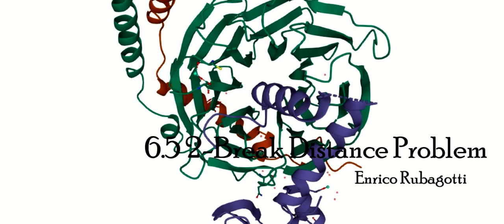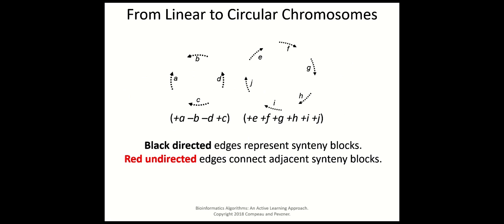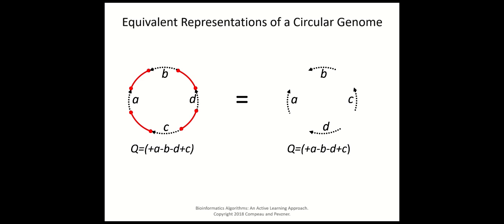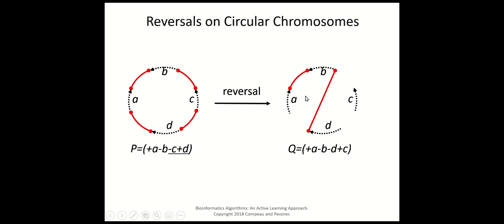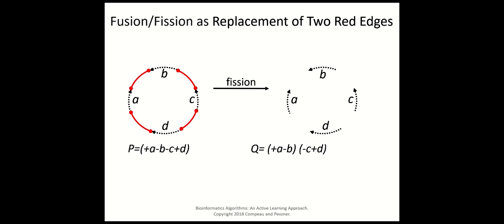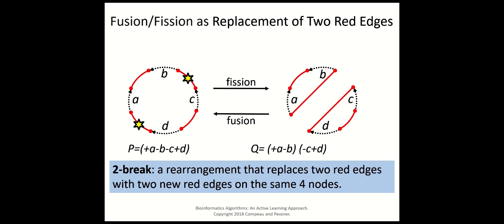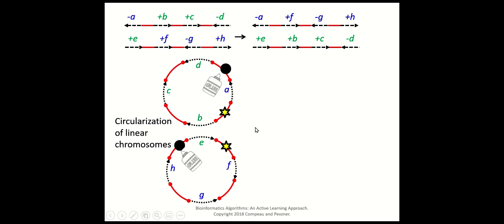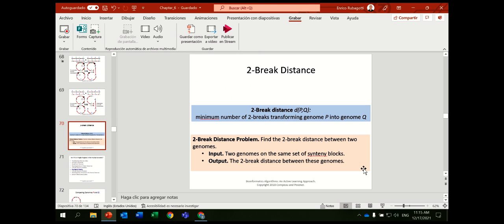6.5 -2 Break Distance Problem